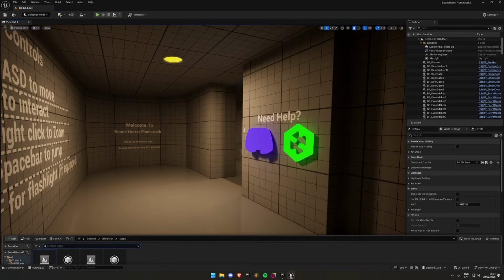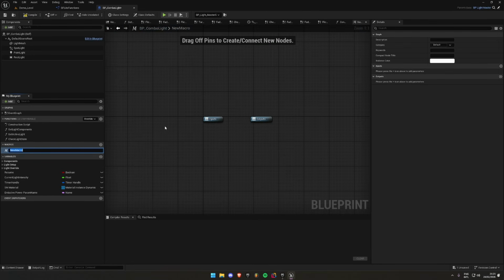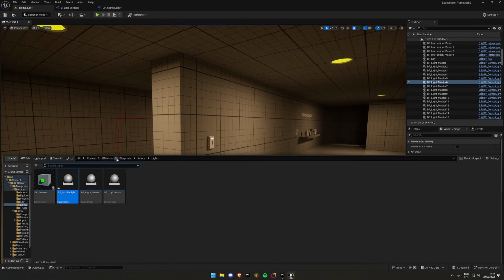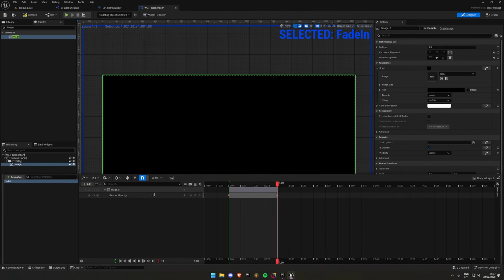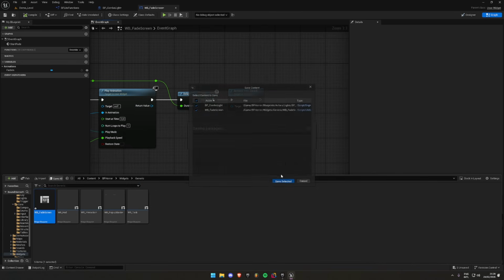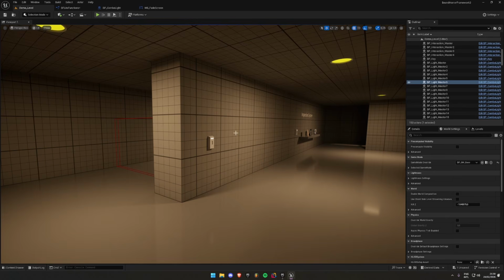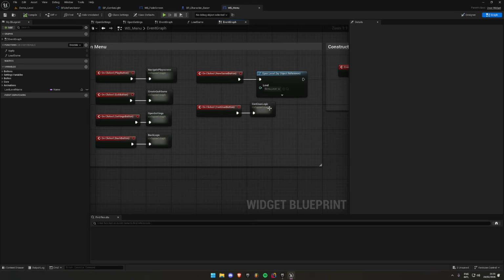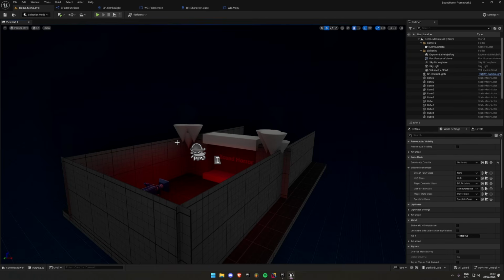Bound Horror Framework 1.3 | Upgrade Guide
This video walks you through upgrading the Bound Horror Framework. This guide only applies to older versions that use BHF.

Chapters
0:00 Intro
0:18: UnknownFunction package error fix
1:00 Light material change
2:25 Transition Widget (New Feature)
8:08 Outro